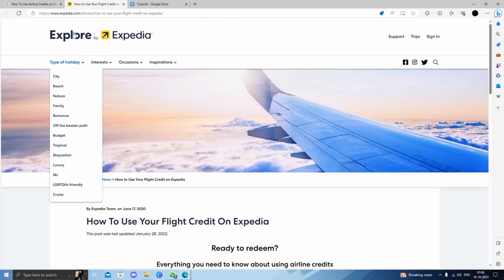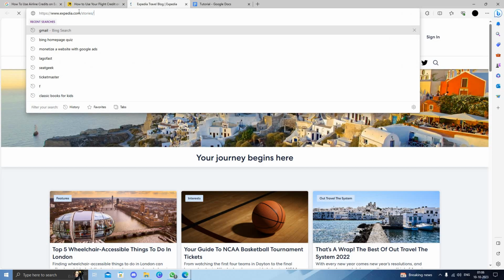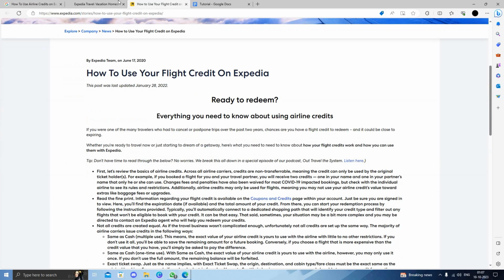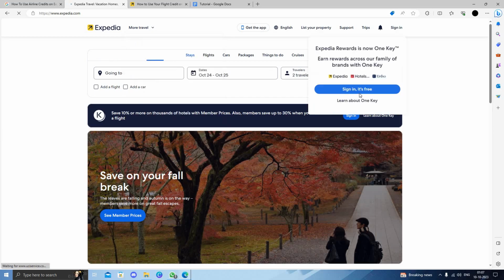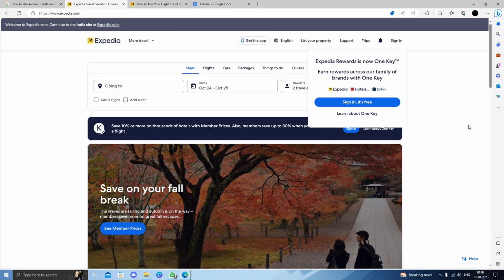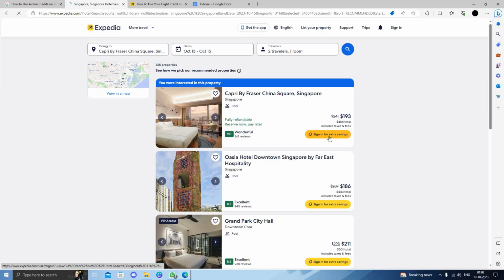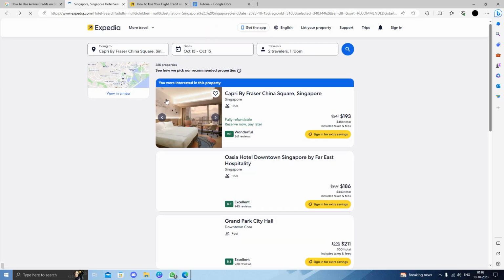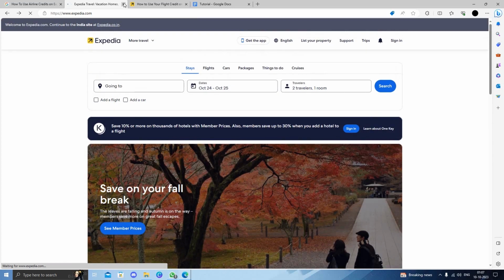✅ How To Use Airline Credits on Expedia (Full Guide) 2024